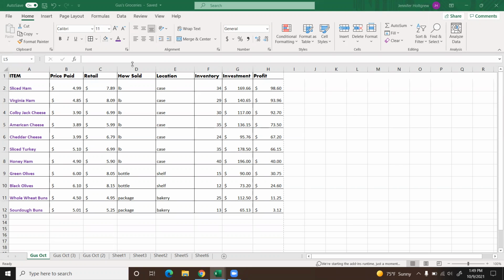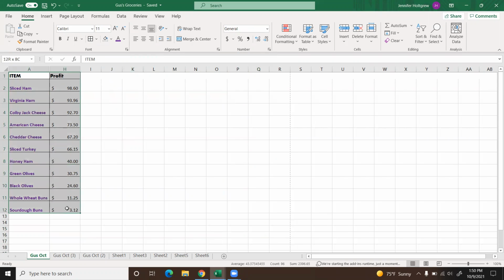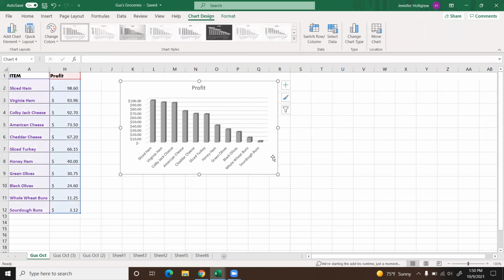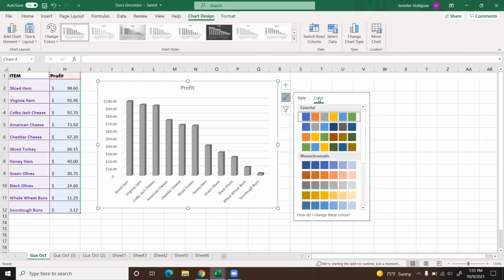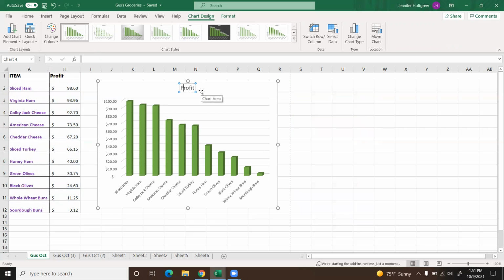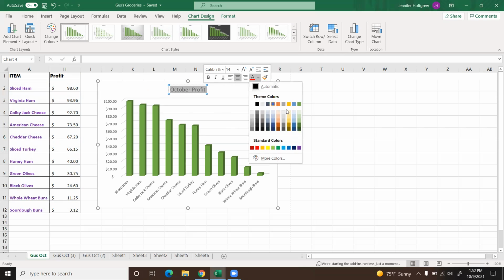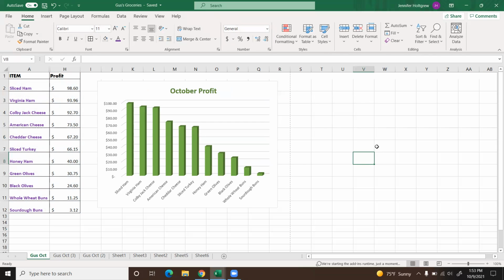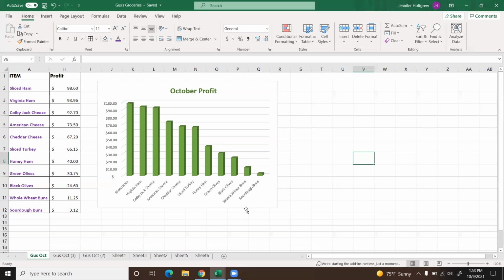Excel Profit Chart